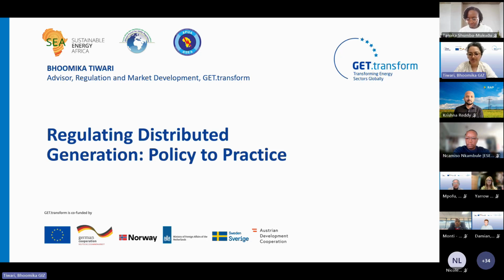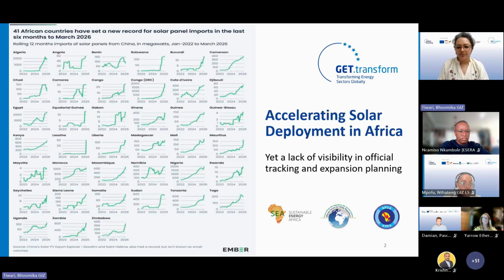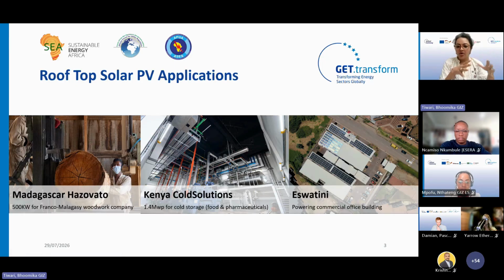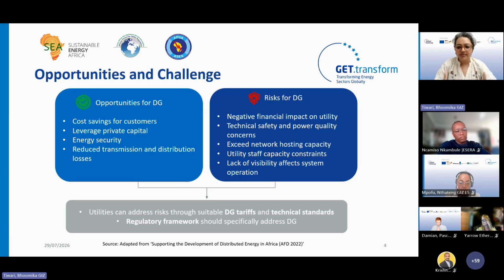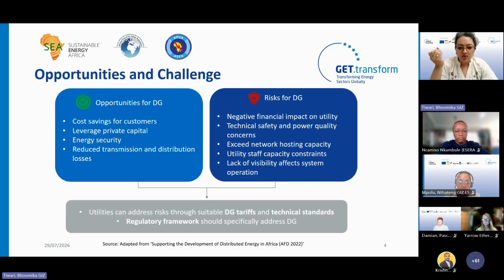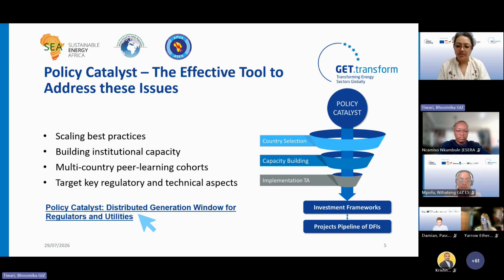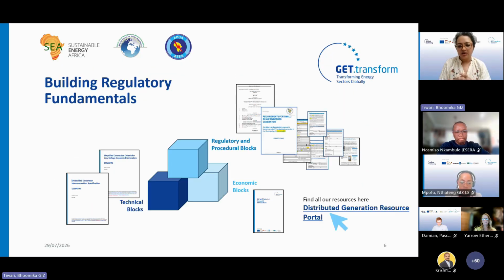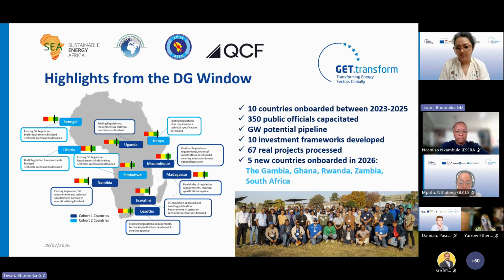Regulating Distributed Generation: Lessons from Kenya, Eswatini and Lesotho | RAP Field Trips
As rooftop solar and other forms of distributed generation expand across Africa, regulators are working to enable investment while maintaining safe, reliable and financially sustainable electricity systems.

In this RAP Field Trips webinar, regulators, utility representatives and technical experts share practical experiences from Lesotho, Eswatini and Kenya. The discussion covers permitting and licensing, digital application processes, technical standards, net billing, tariff design, utility impacts and the capacity needed to move from policy to implementation.

Speakers
-- Bhoomika Tiwari – GET.transform
-- Monti Ntlopo – Lesotho Electricity and Water Authority
-- Ncamiso Nkambule – Eswatini Energy Regulatory Authority
-- Tanaka Shumba-Mukudu – Sustainable Energy Africa
-- Dalton Lagat – Kenya Power and Lighting Company

Topics covered
-- Regulatory frameworks for distributed generation
-- Permitting, licensing and digitalisation
-- Technical standards and grid integration
-- Net billing and tariff design
-- Utility sustainability and implementation challenges
-- Emerging trends across African electricity systems

About RAP Field Trips

RAP Field Trips brings together regulators and energy experts to share practical experiences, challenges and lessons from different jurisdictions.